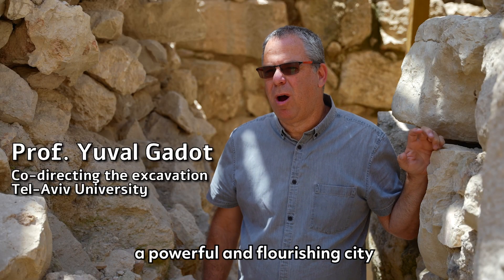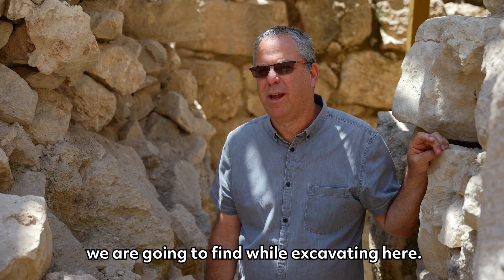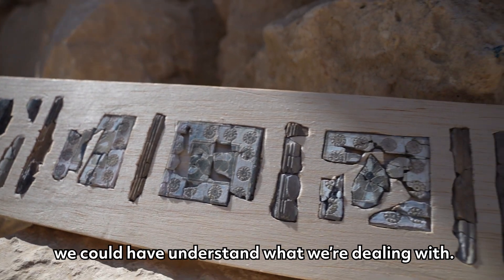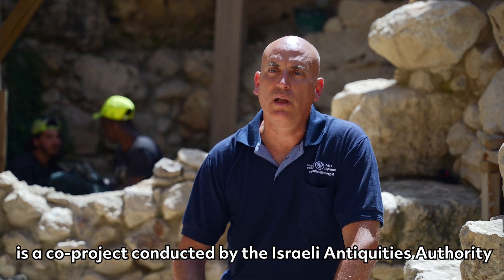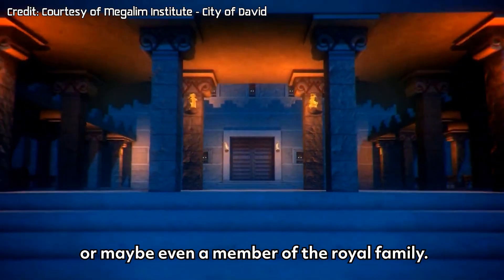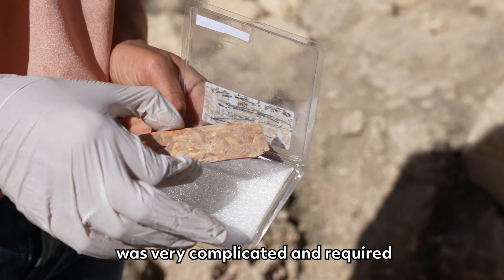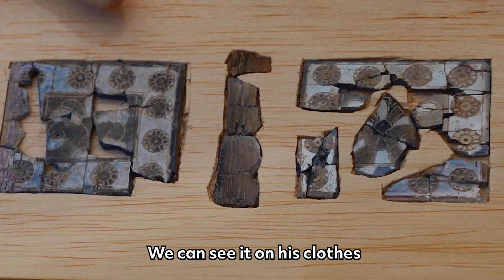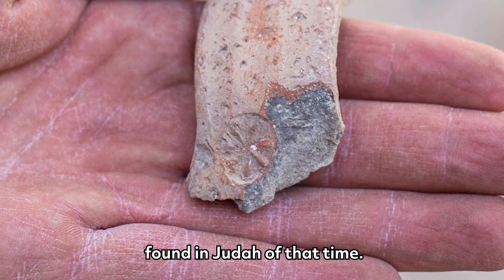A Prestigious Collection of Decorated Ivories from the First Temple Period Found in Herusalem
An extraordinary discovery was unearthed in Jerusalem: an assemblage of ivory plaques from the First Temple period, among the few found anywhere in the world, and the first of their kind to be found in Jerusalem. They came to light in the excavations of the Israel Antiquities Authority and Tel Aviv University at the Givati Parking Lot in the City of David in the Jerusalem Walls National Park; the excavations are funded by the City of David Foundation. The ivories, considered one of the costliest raw materials in the ancient world – even more than gold – were found among the ruins of a palatial building in use when Jerusalem was at the height of its power (the eighth and seventh centuries BCE).  Scholars believe that the decorated ivories were inlaid in wooden furnishings that were used by the residents of the building – people of means, influence and power, possibly high government officials or priests. The ivories will be on display next Tuesday, September 13th, at the 23rd Conference of the City of David Studies of Ancient Jerusalem. They will also be displayed in October at the Jerusalem Conference of the Israel Antiquities Authority, Tel Aviv University and the Hebrew University.

According to the excavation directors, Prof. Yuval Gadot of Tel Aviv University’s Department of Archaeology and Near Eastern Cultures and Dr. Yiftah Shalev of the Israel Antiquities Authority: “To date, we only knew of decorated ivories from the capitals of the great kingdoms in the First Temple period, such as Nimrud, the capital of Assyria, or Samaria, the capital of the Israelite Kingdom.  Now, for the first time, Jerusalem joins these capitals. We were already aware of Jerusalem’s importance and centrality in the region in the First Temple period, but the new finds illustrate how important it was and places it in the same league as the capitals of Assyria and Israel. The discovery of the ivories is a step forward in understanding the political and economic status of the city as part of global administration and economy.”

Ivory is mentioned only a few times in the Bible, always in connection with royalty or great wealth – the description of the throne of King Solomon (I Kings 10:18); an ivory palace built by King Ahab in Samaria (1 Kings 22:39);  and the prophet Amos’ castigation of Israelite nobility: “They lie on ivory beds, lolling on their couches” (Amos 6:4).

The impressive building in which the ivories were unearthed was devastated in a huge fire, apparently during the Babylonian destruction of Jerusalem in 586 BCE, and the ivories were discovered smashed into tiny pieces and burnt. During the excavation, as part of the wet-sieving project in Emek Tsurim National Park, no fewer than 1,500 fragments were found. It was only after a unique restoration project, led by conservator Orna Cohen, together with Ilan Naor from the Israel Antiquities Authority, that the plaques were restored, and the richness of the assemblage was revealed. “At the end of the process of joining and ‘fusing’ hundreds of the fragments, we were able to understand that the assemblage includes remnants of at least 12 small square plaques –  about 5 cm x 5 cm, at most 0.5 cm thick – which were originally inlaid in wooden furnishings,” Cohen and Naor said.

The ivories that were discovered were not the only prestigious items found at the site. A seal made of agate (a semi-precious stone) was also unearthed, as well as a seal impression carrying the name “Natan-Melech servant of the king”,  jars that had held vanilla-spiced wine, decorated stone items and wooden objects that were apparently part of other large wooden furnishings.

Decorated ivories are the rarest and most outstanding finds in archaeological assemblages. Their prestige stems from the source of the ivory: microscopic testing by Harel Shohat of the University of Haifa revealed that they were made from elephant tusk.

Eli Eskozido, director of the Israel Antiquities Authority, said: “The excavations in the City of David never stop surprising us. This time, with the help of the delicate and inspiring work of conservators and researchers, we have been given a glimpse into the daily life of the people who lived here thousands of years ago. These discoveries breathe life into the ancient stones. The realization that the material culture of the social elites in Jerusalem in the First Temple period did not fall short of – and perhaps even exceeded – that of the other ruling centers in the Ancient Near East, demonstrates the status and importance of Jerusalem at that time.”